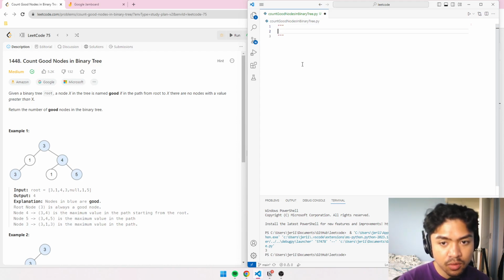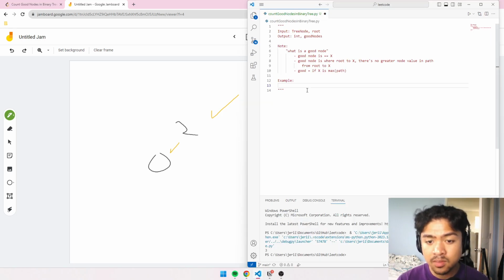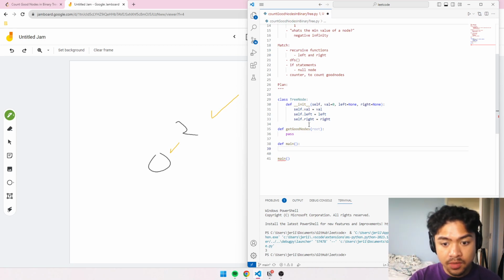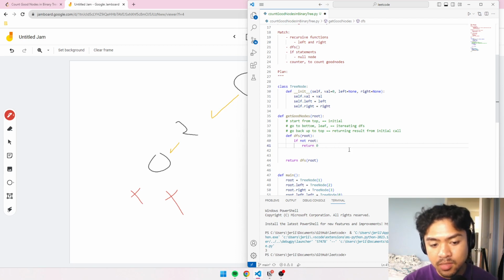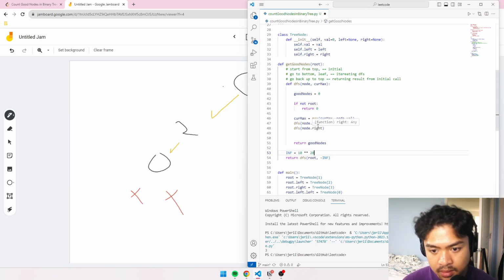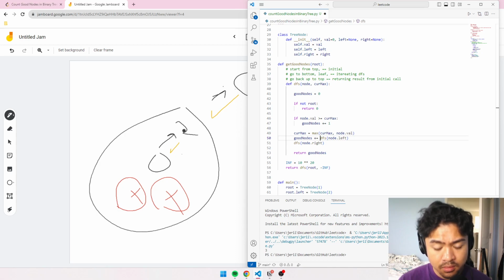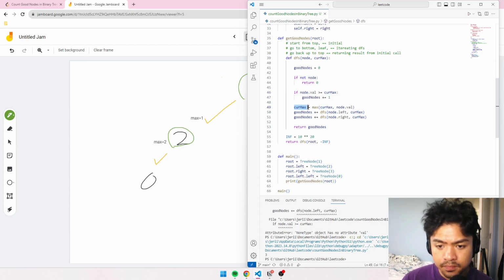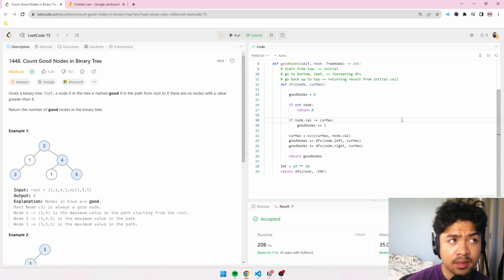1448. Count Good Nodes in Binary Tree | LeetCode Problem Solving Process